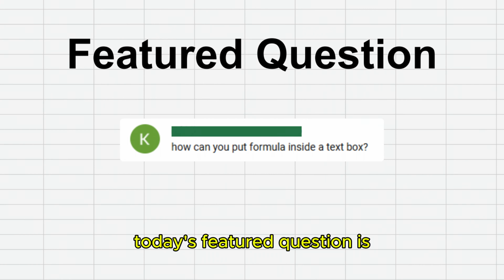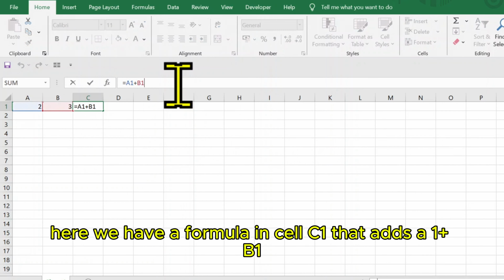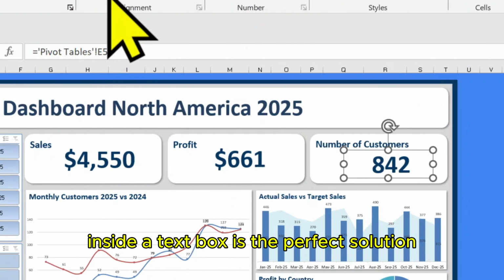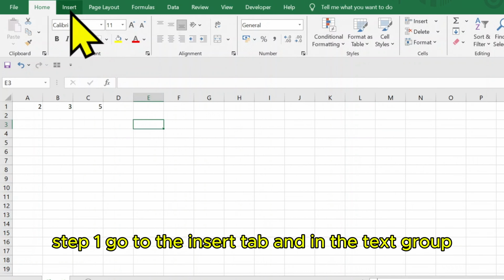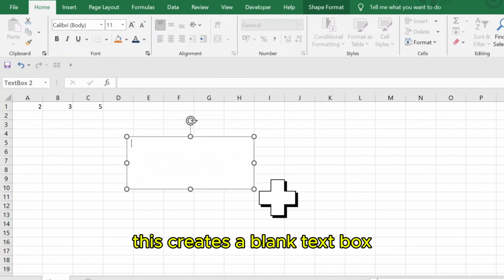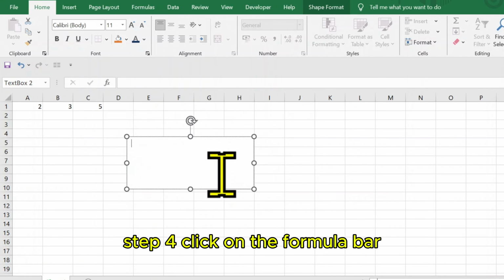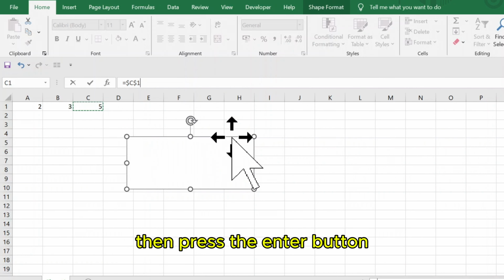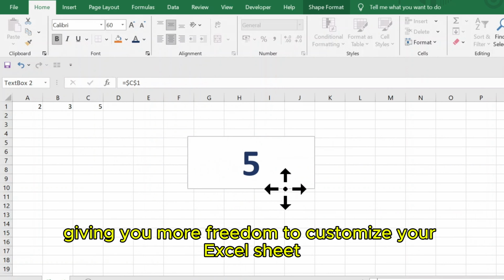How to Put Formula Inside a Text Box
Want to put a formula inside a text box in Excel? This Quick Fix shows you how to display formula results anywhere on your sheet, so you can move, resize, and format them freely. Perfect for dashboards, reports, or just making your sheets look cleaner!